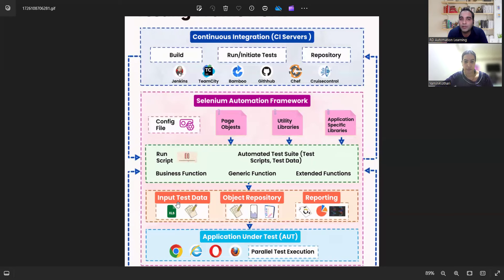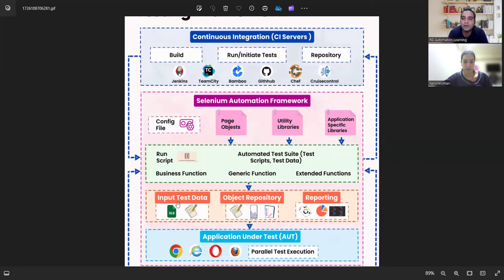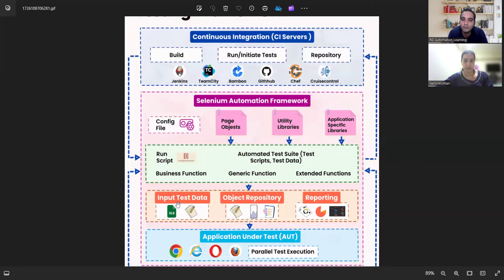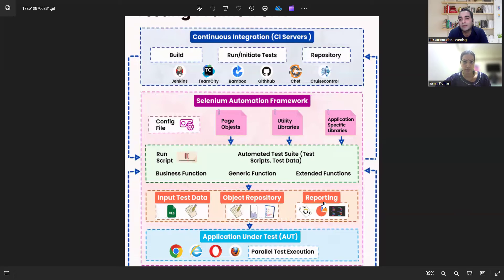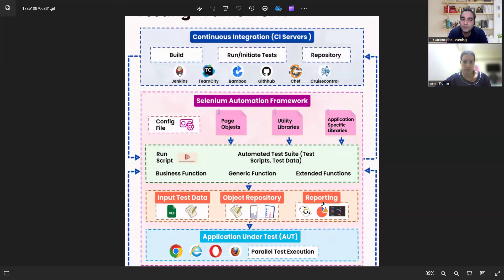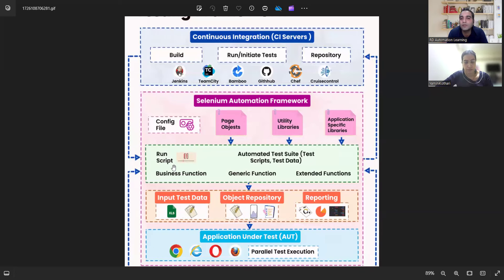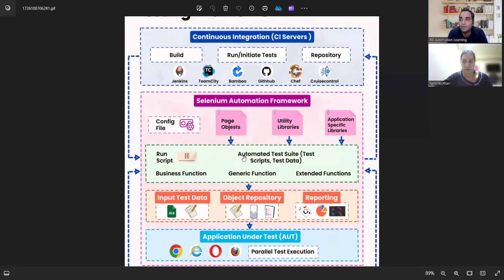Automation Testing Interview Questions and Answers | RD Automation Learning